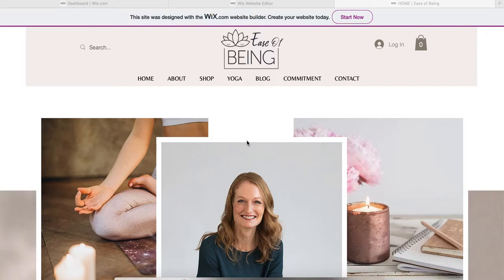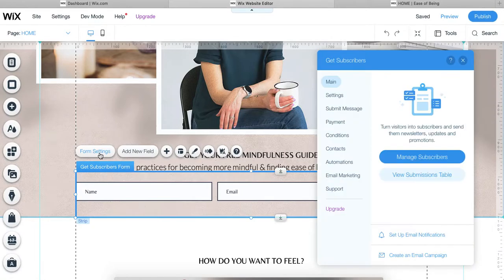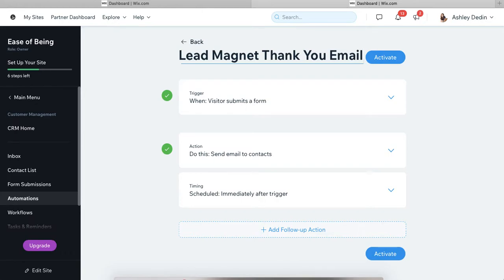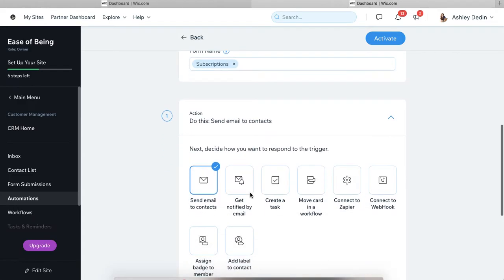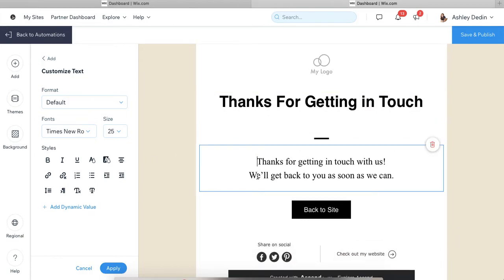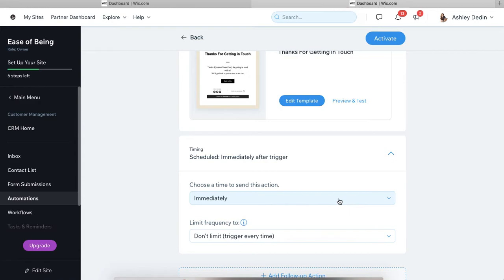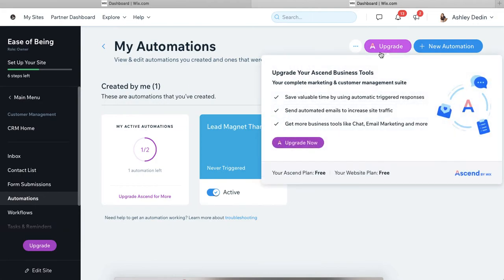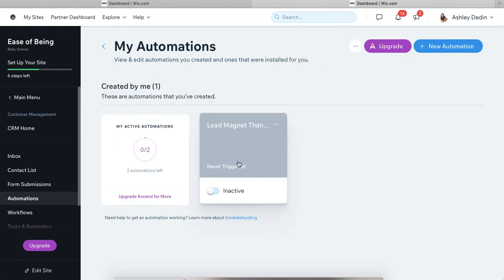Setting Up Automations in Wix using Ascend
How to set up an automated email in Wix using Ascend to thank new subscribers.